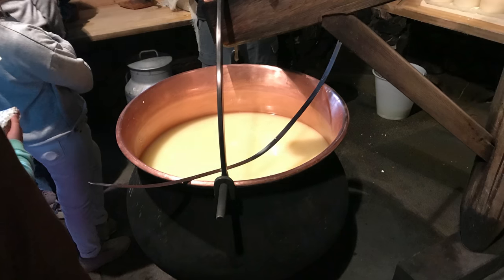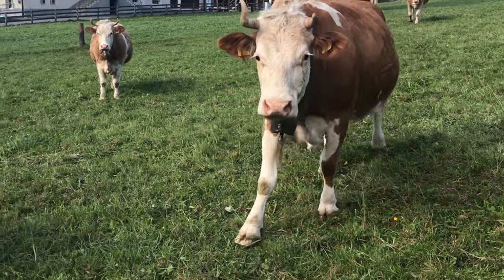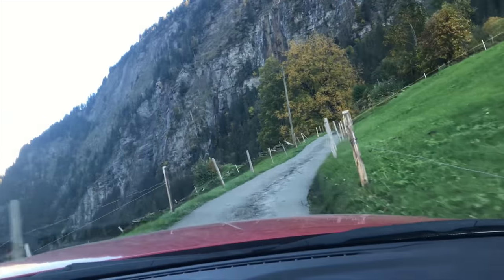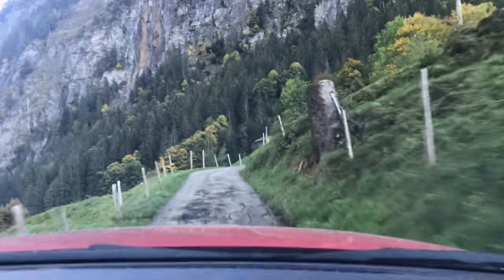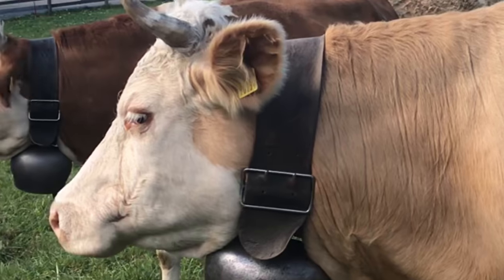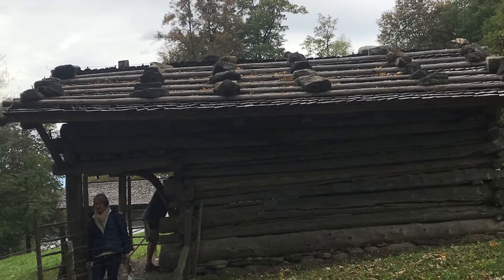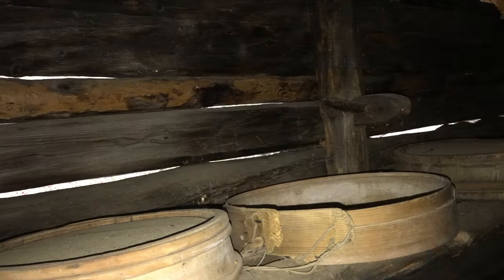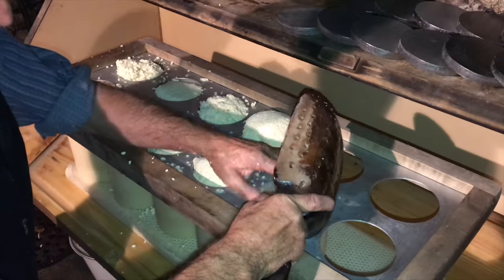how the swiss MADE cheese over 500 years ago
Ever wonder how the Swiss made cheese over 500 years ago. I can assure you it was not in some factory. In the summertime the cows are lead up high into the mountains, some of the Village farmers would stay and very crude structures and make the cheese. The process of making cheese has not really changed that much over the years. You don’t get a real feel of what it takes to go into the mountains until you’ve actually been there. Hope you enjoy the video